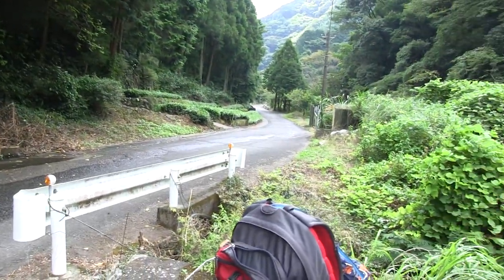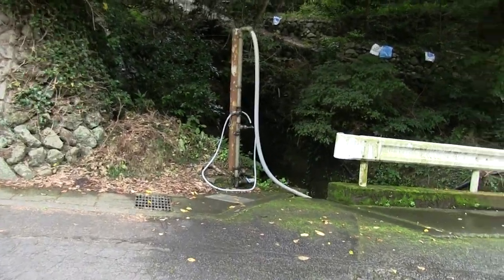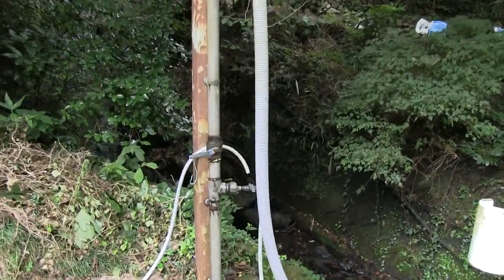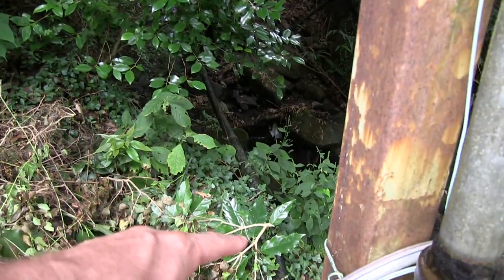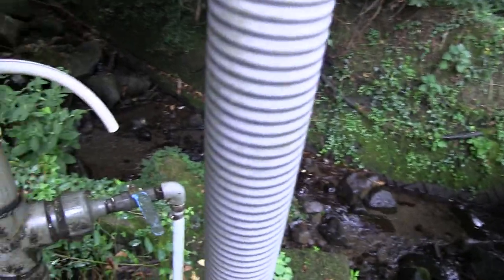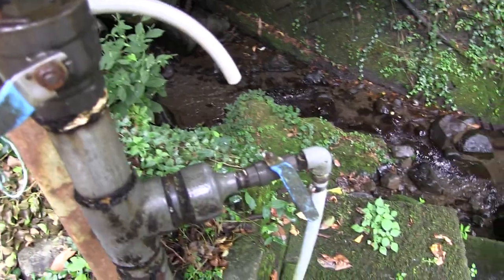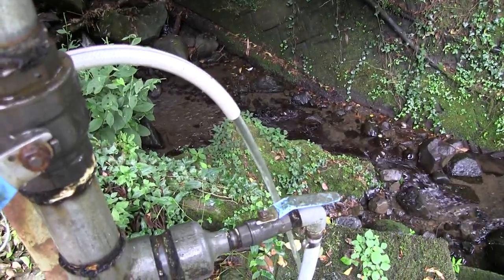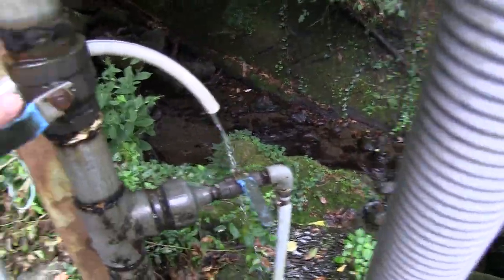Finding relief at the side of the road - Kurt Bell's vlog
Welcome! My name is Kurt Bell and I am delighted that you have taken some time to share a little of life with me. I'm available on Facebook and Google+ if you have questions or just want to chat and say hi. All links are listed below. I look forward to meeting you on-line. Have a great day!

Credits

Channel avatar "Bullet@Nagoya" used with

Channel Theme Music "One bullet left" used with permission by Glenn Burks. Discover more about the artist and their music at the URL below.